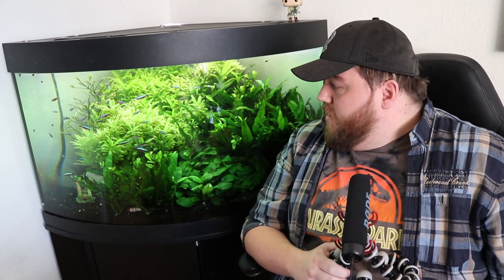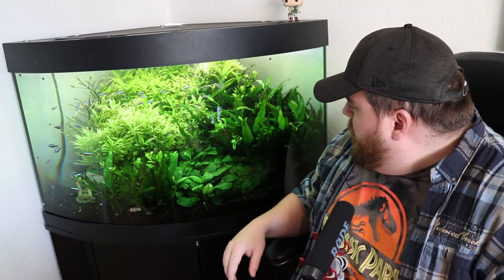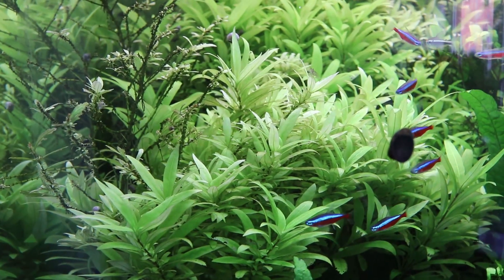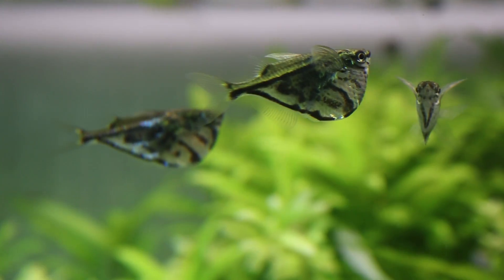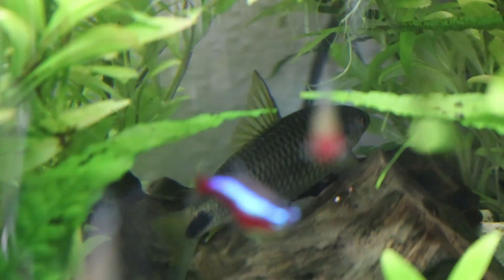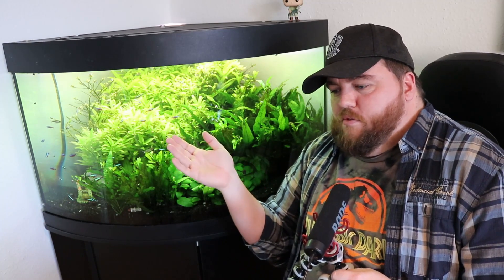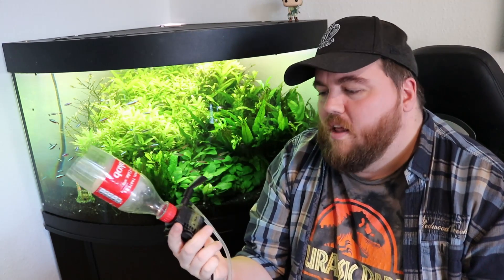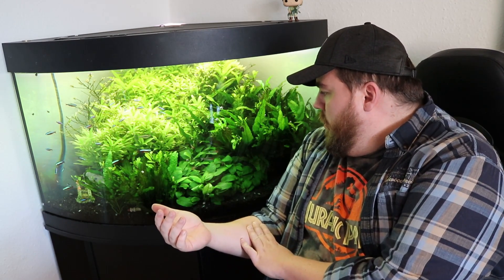16K Subscriber Special, A Rant About My Fish Tank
Just talking about my fish tank in the background. I hope everyone is okay in these trying times.